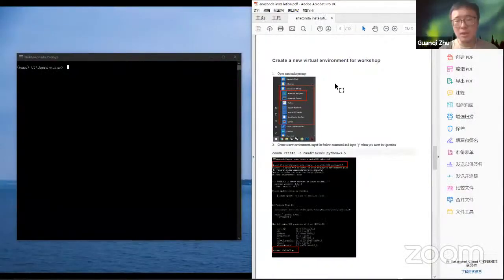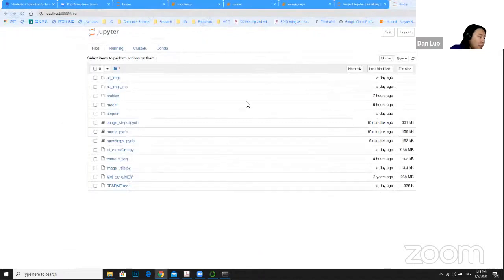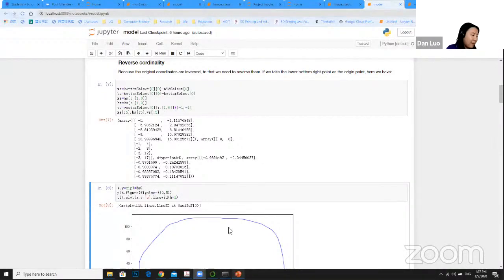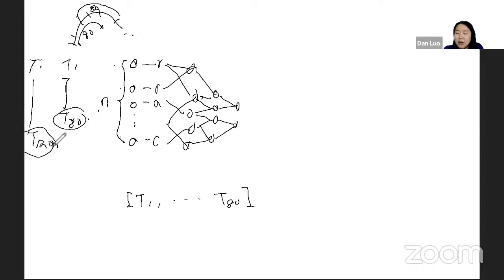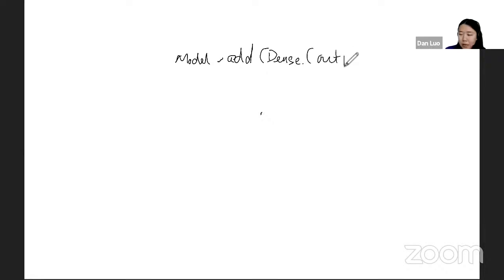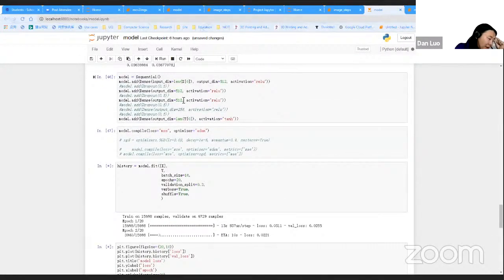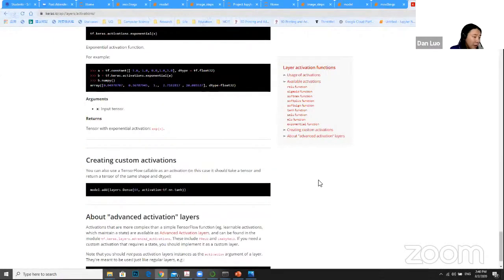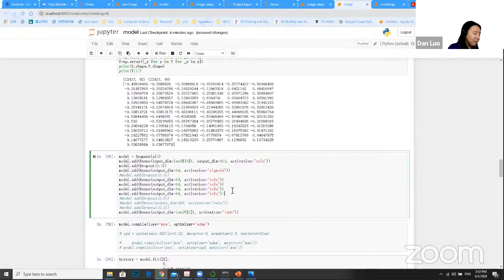INDA 01 Live Stream8